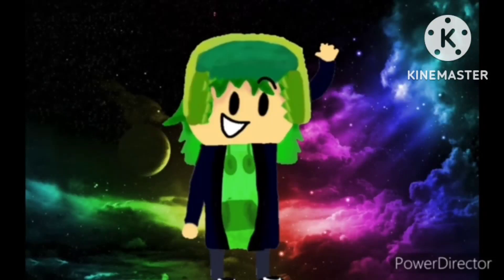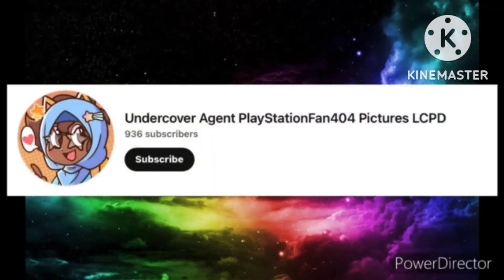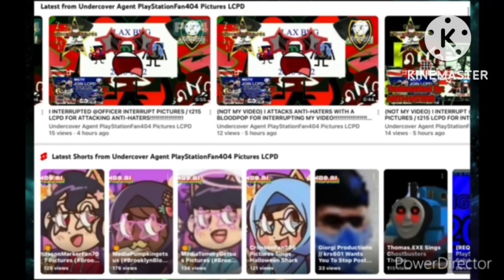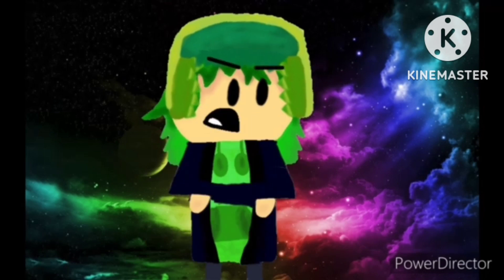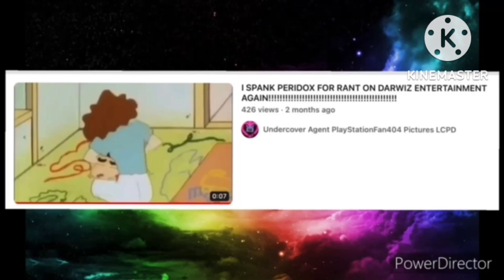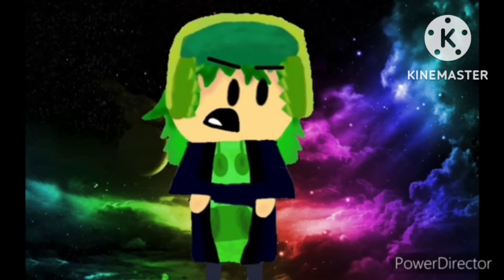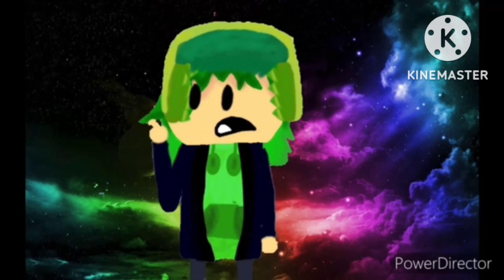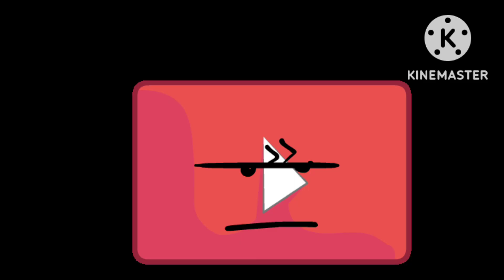Rant: Overreacting underaged manchild (PSF404 Pictures BrooklynBloodPop!) ft. Peridox